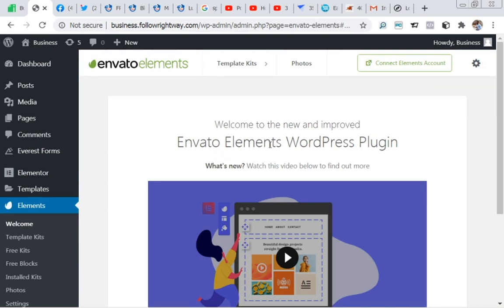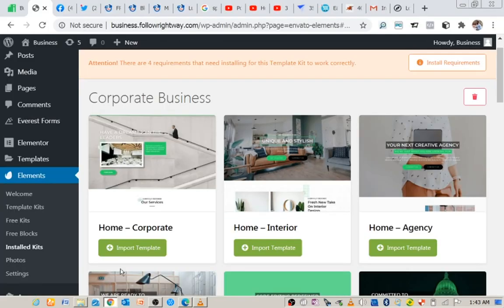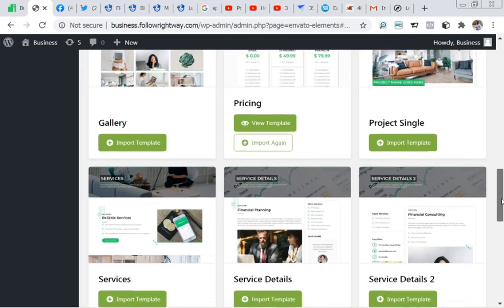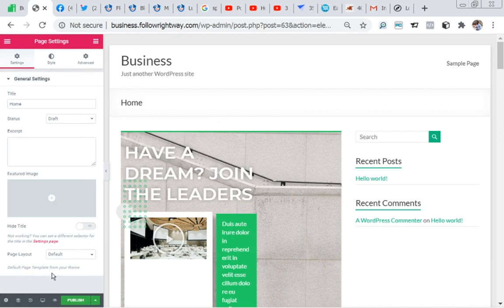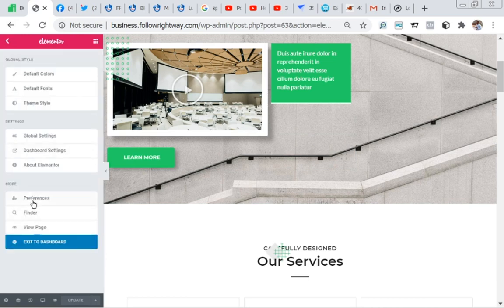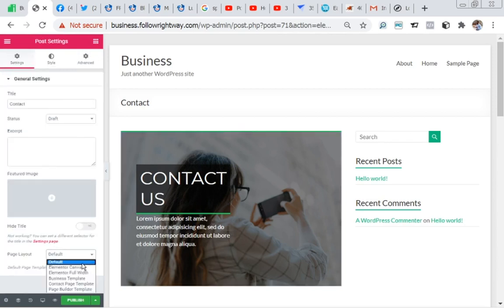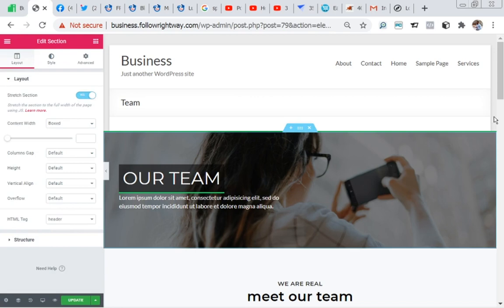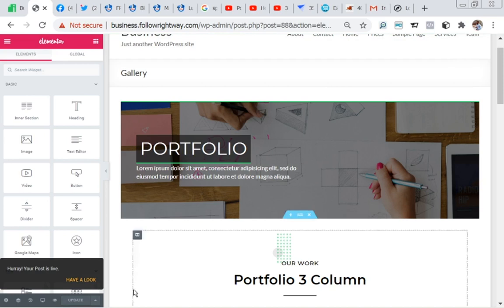SELECTION OF KITS AND PAGE CREATION USING ELEMENTOR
This video is one of the MASTER WEB DESIGN course series! In it, you'd learn SELECTION OF KITS AND PAGE CREATION USING ELEMENTOR